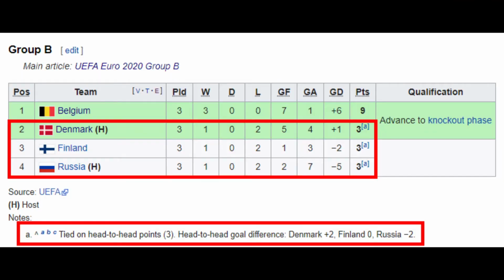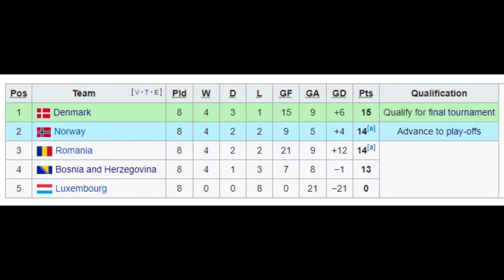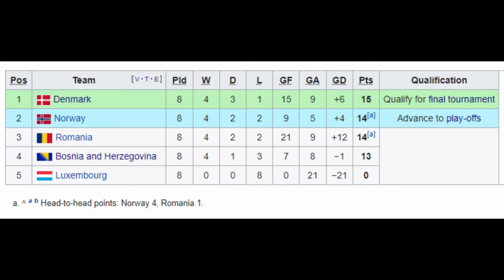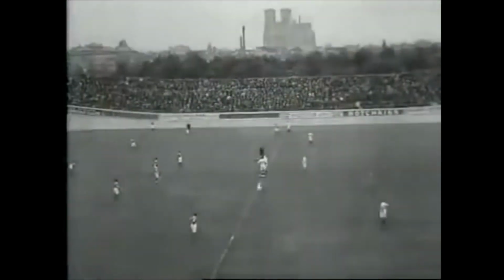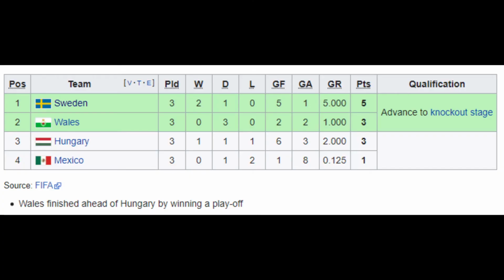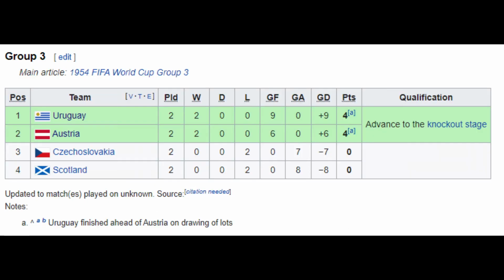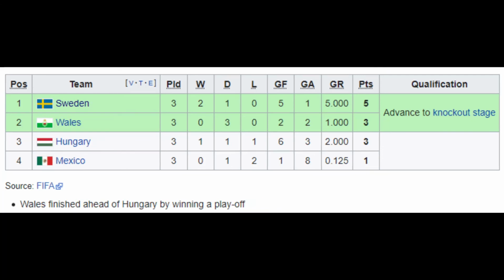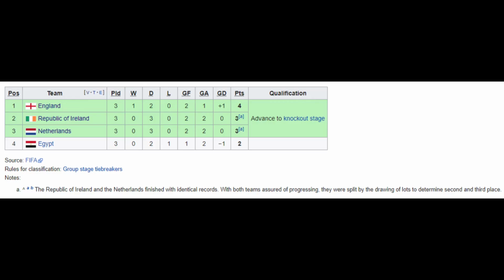How Tiebreakers Affected the History of the FIFA World Cup